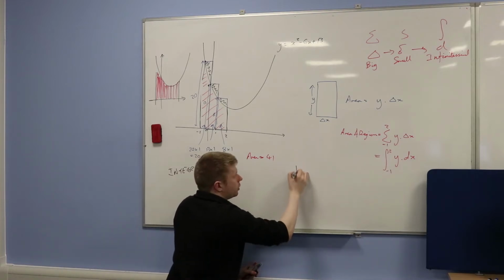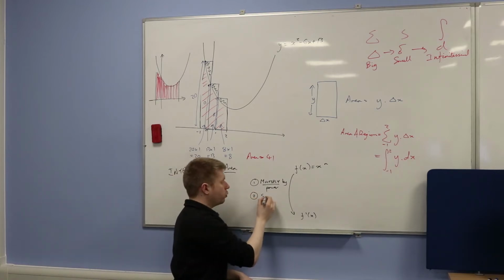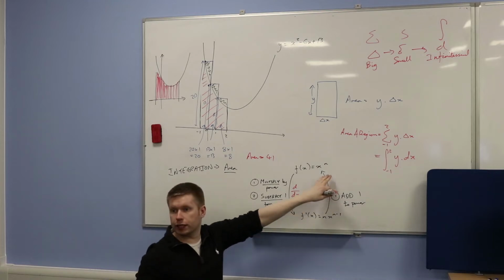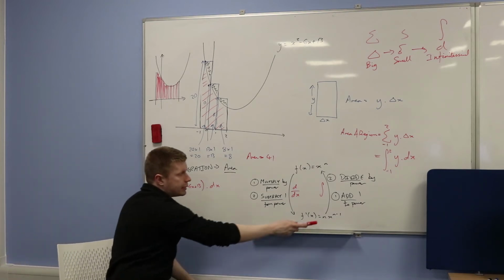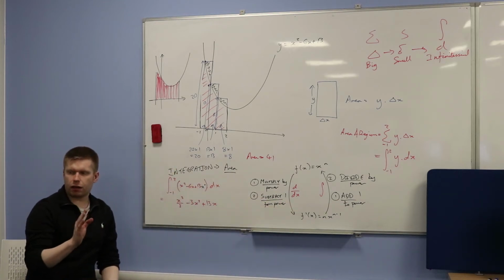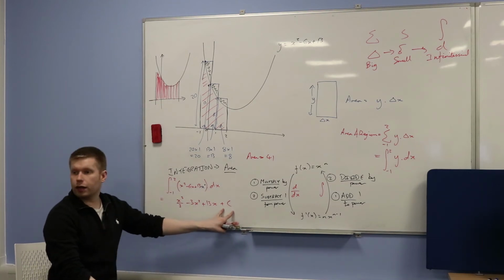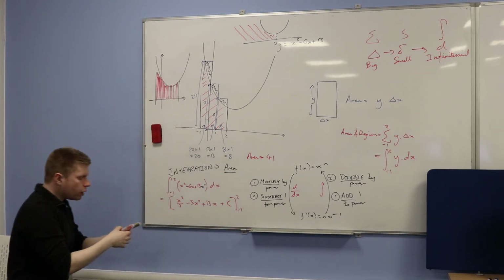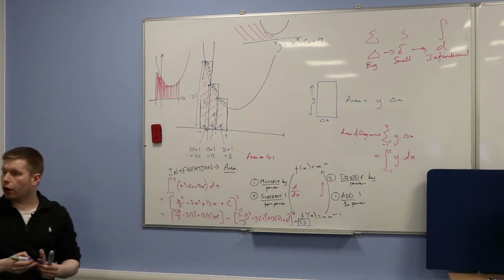Integration (2 of 12: Thinking About Integration as an Anti-Derivative)